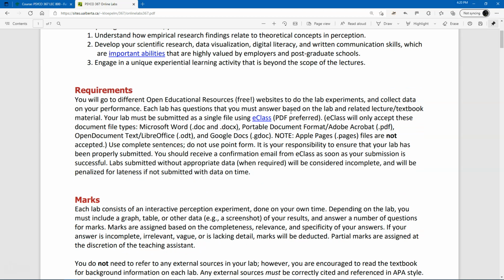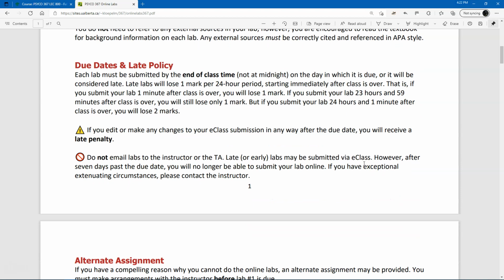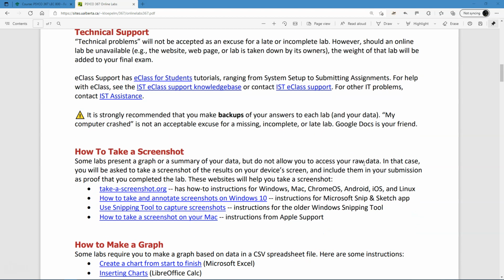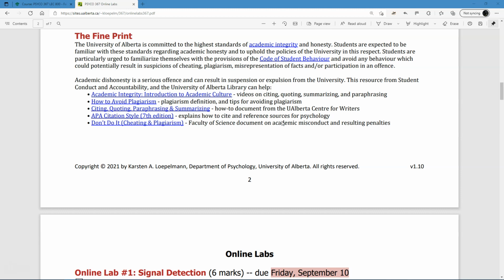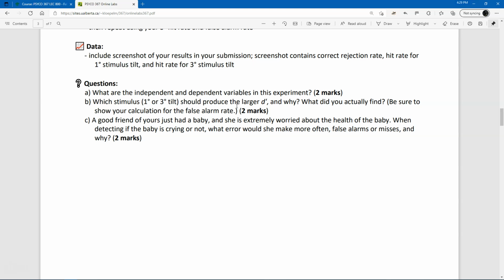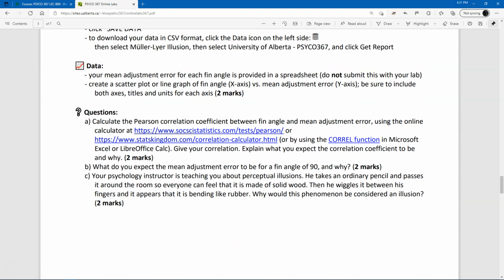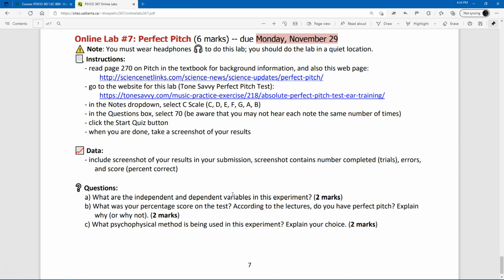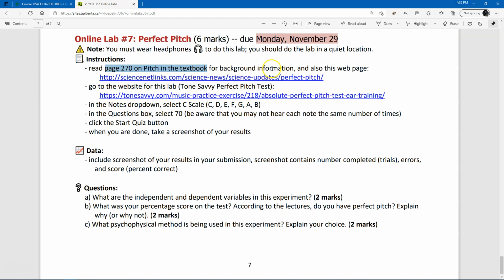PSYCO 367: Introduction to the Online Labs